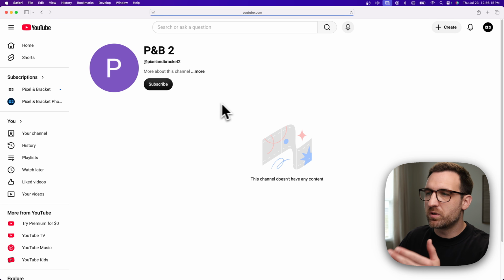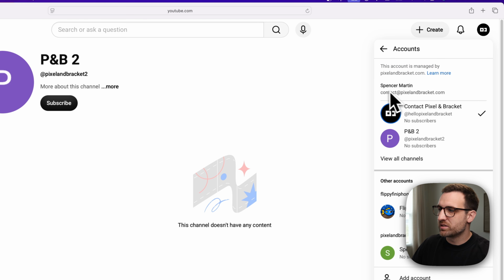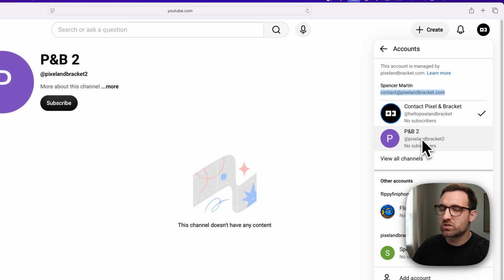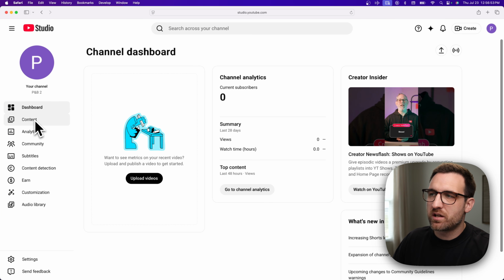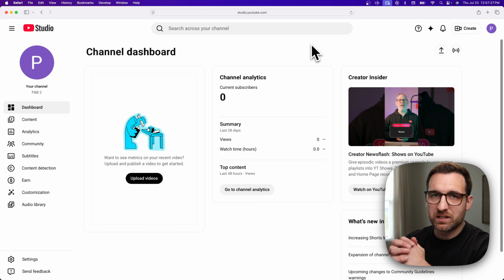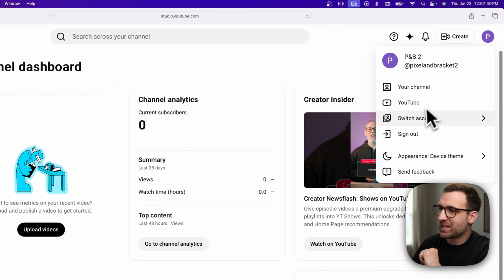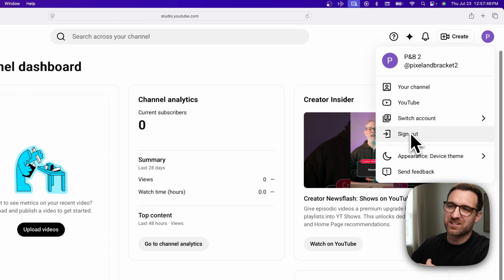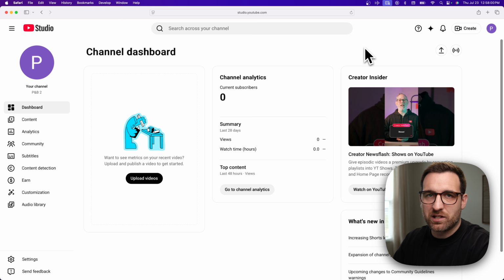How to Make Multiple YouTube Channels With One Google Account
Learn how to make multiple YouTube channels with one email by creating a second channel under the same Google account. You'll also see how to switch between channels, manage them in YouTube Studio, and upload videos to the correct channel without using a separate Google account.

0:00 - Intro to multiple YouTube channels
0:23 - Create a second channel
1:08 - Switch between YouTube channels
1:29 - Manage and upload to each channel